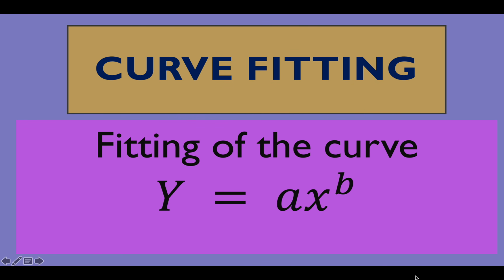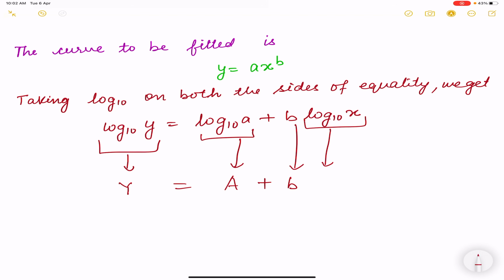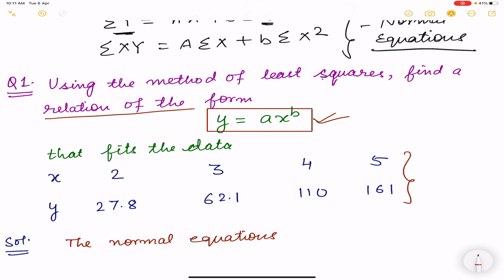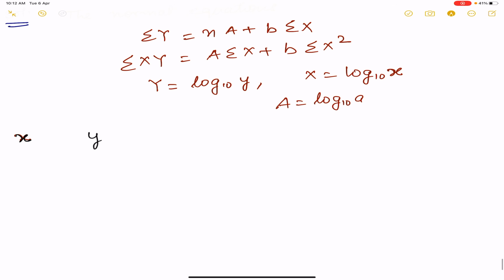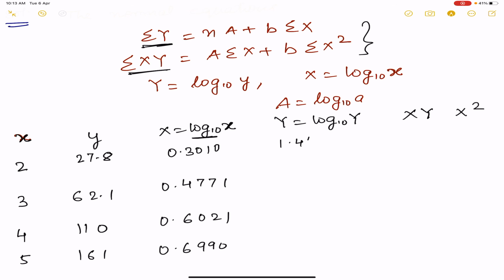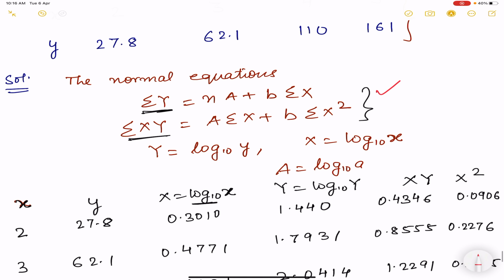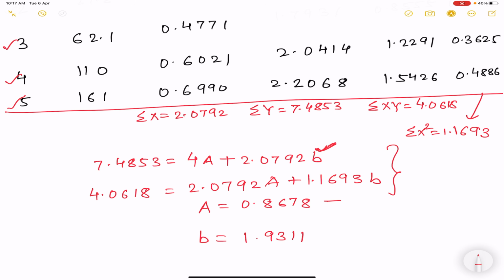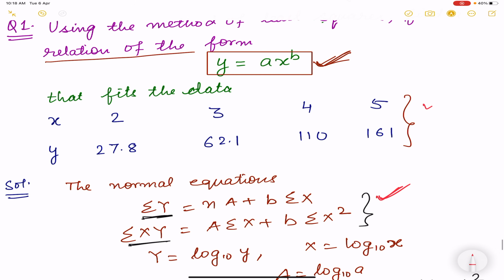Curve Fitting || Method of least Squares || Fitting of curve y = ax^b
Normal Equations of of the curve y = ax^b using Last Square Method
Fitting of curve y = ax^b
Question. solve for better clarity of concept